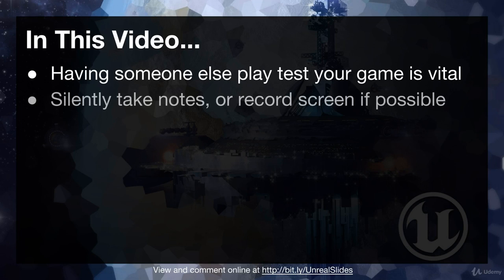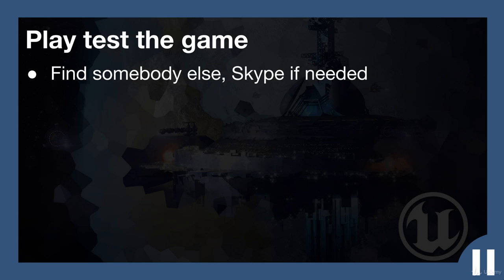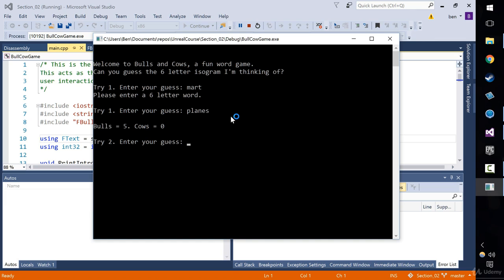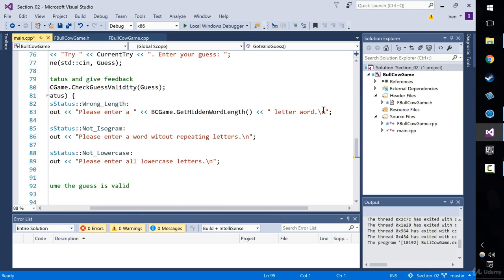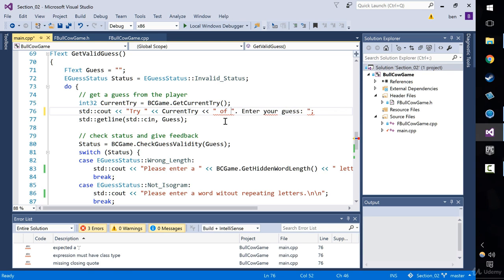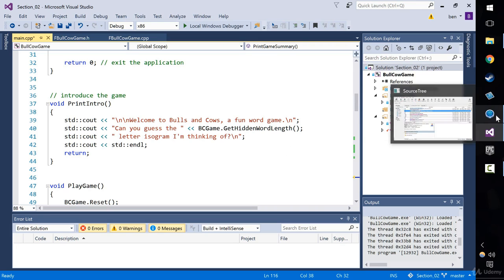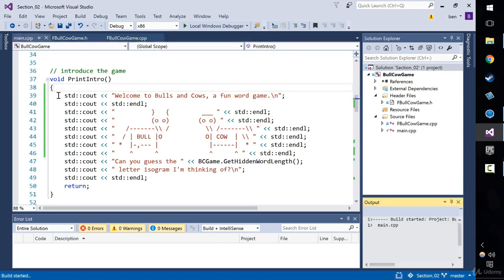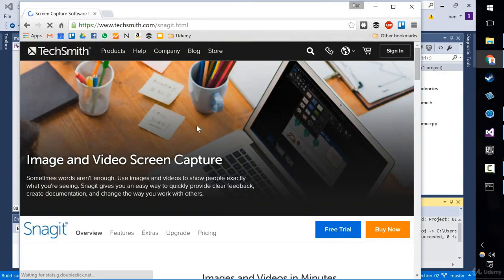52 Playtesting Your Game